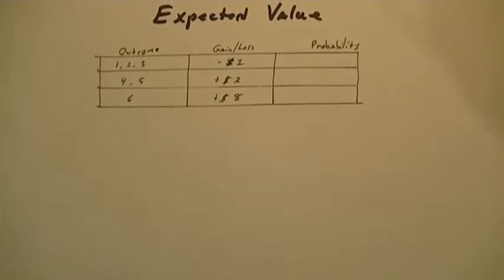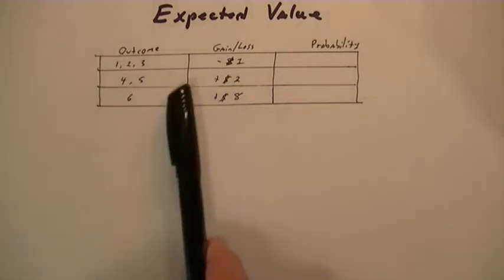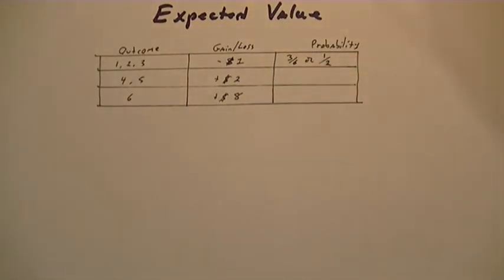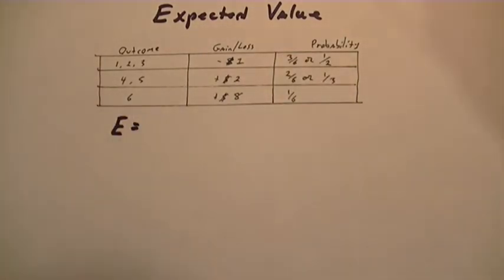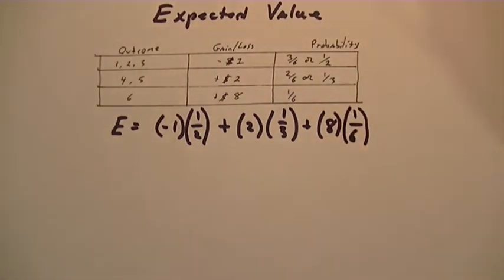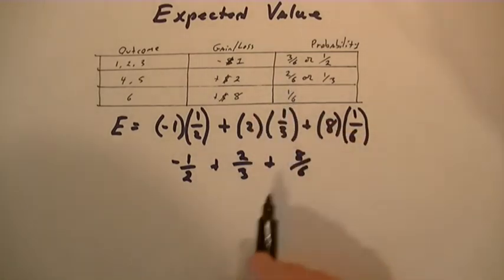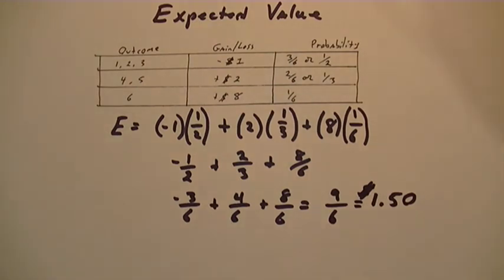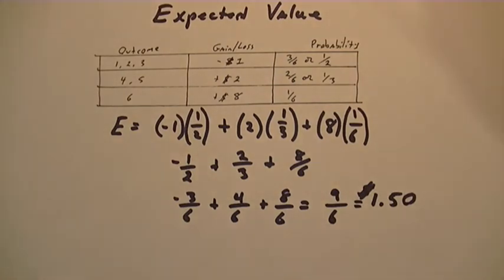Expected Value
Example, Calculated the Expected Value of a Game.